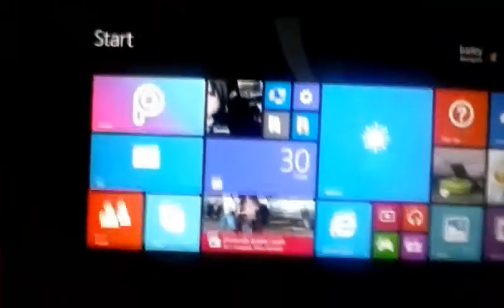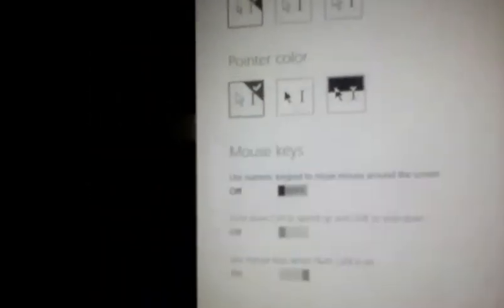Asus T100 Keyboard and Mouse attachment not working!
My Asus T100 keyboard and mouse is not working suddenly. I restarted the laptop and made sure there was no dust or particals blocking the connection and it still doesn't work.